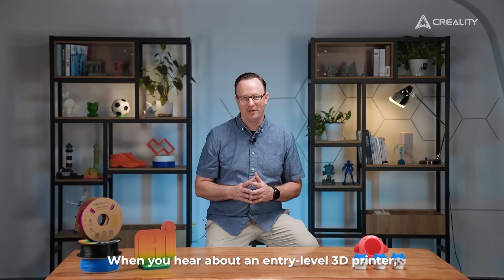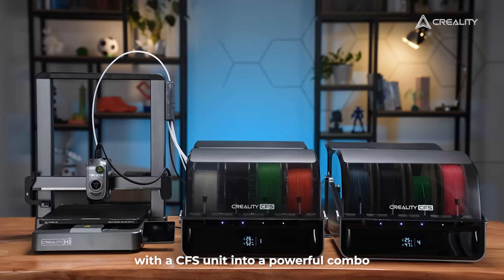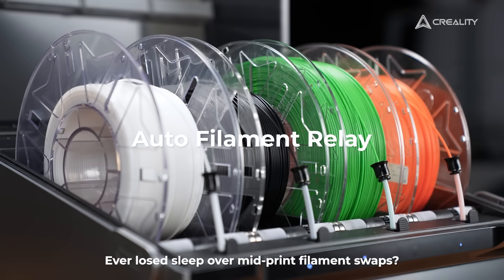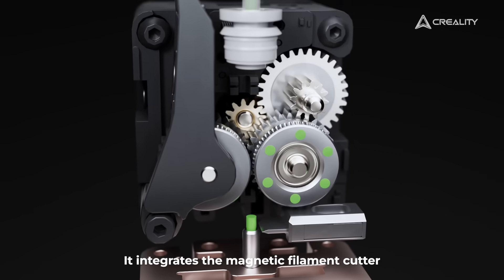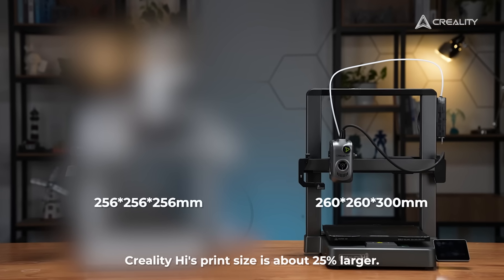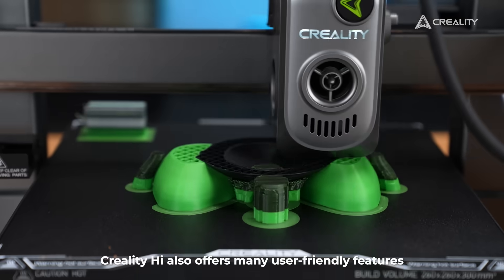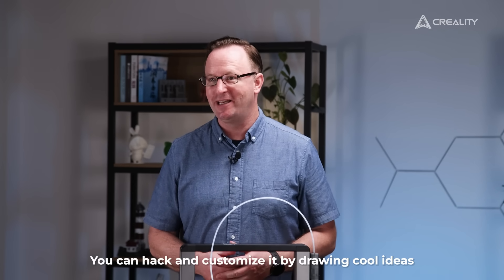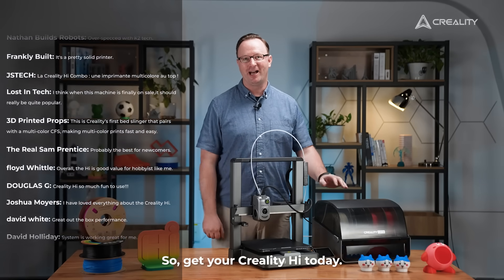Creality Hi: This Entry-Level 3D Printer That Breaks All the Rules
Introducing the Creality Hi Combo – a true game-changer for beginners, hobbyists, and even pros on a budget.

✅ Seamless multicolor printing with the same CFS system as our flagship K2 Plus
✅ 25% larger build volume than competitors
✅ Smart toolhead with auto filament relay, magnetic cutter & sensor
✅ Built-in RFID reader for auto filament recognition
✅ Privacy-safe camera, foldable screen, animated boot guide
✅ Root access + open-source for ultimate customization

💬 Thousands of creators are already making the switch.
Get your Creality Hi today and print without limits.